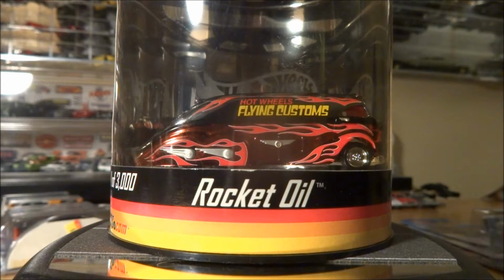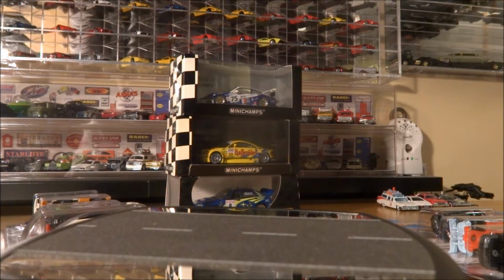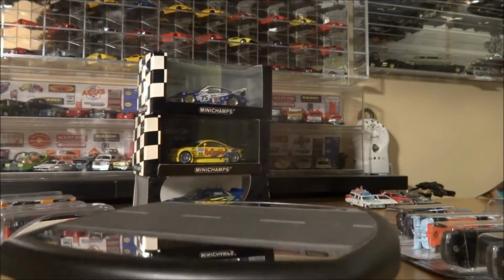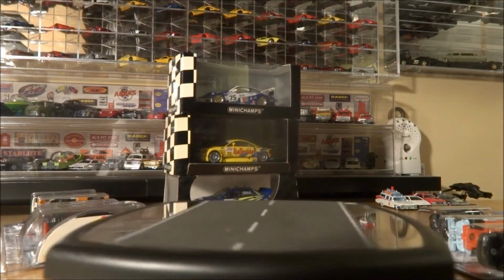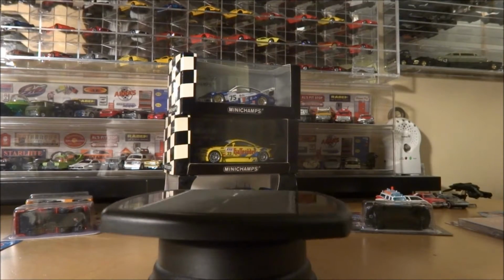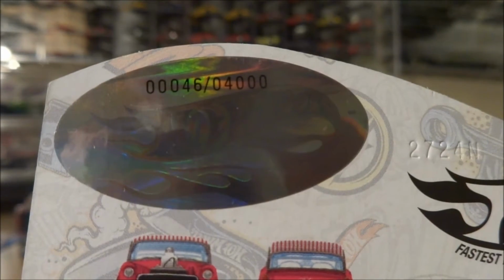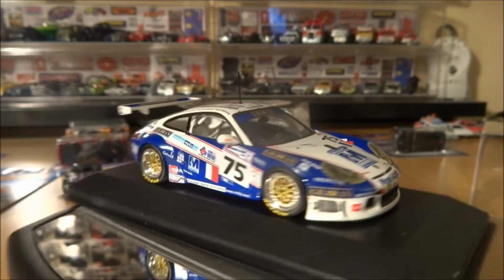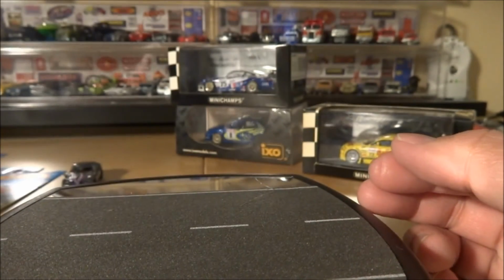20151129 YorkToyShow-HWRocketOil,Super,SpeedMachine,GreenMachine,Siku,1:43,PopCulture,RLCGasser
Hot Wheels
Flying Customs Rocket Oil
Speed Machines
Pop Culture
Final Run Unimog
RLC '55 Chevy Bel Air Gasser #46/4000
Toyota Supra Super Treasure Hunt

GreenLight
Hot Pursuit Series 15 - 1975 Dodge Monaco Green Machine KS State Police

1:43 Minichamps and ixo Models

Siku